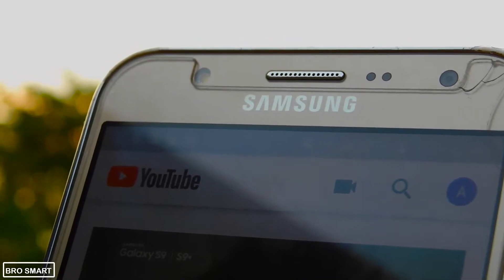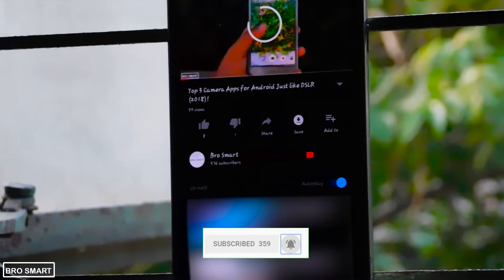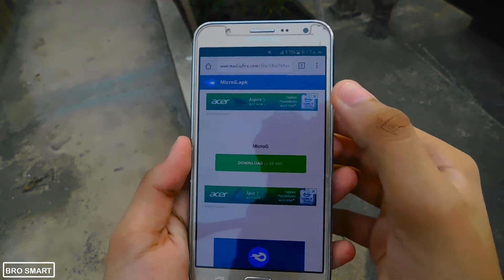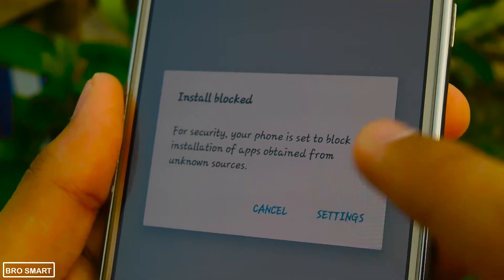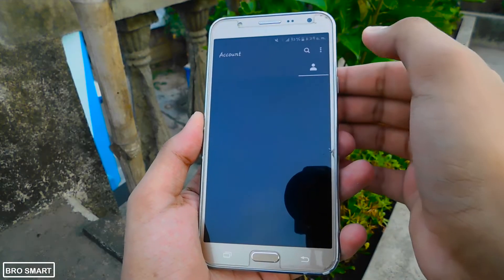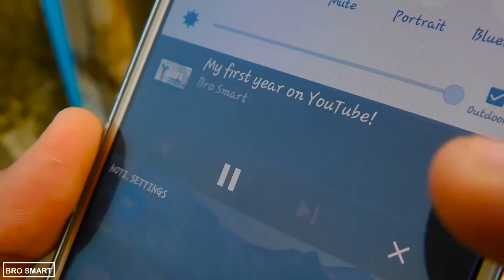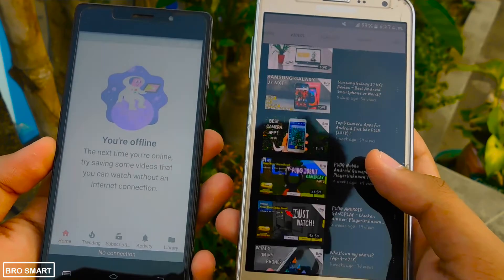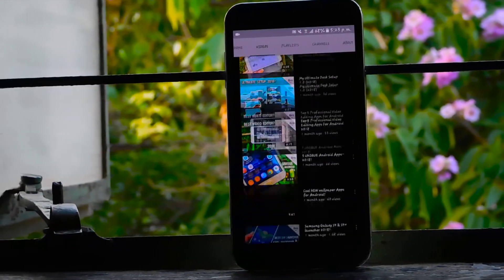Youtube Dark Mode For Android - Without Root! (2018)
How to enable Youtube Dark Mode on any Android smartphone (No Root). This Youtube Dark Mode For Android is useful and trusted. The PC version and iOS version of YouTube has the dark mode feature but on android, this feature is missing.

I upload different tech videos here like top android apps, mobile customization, android tutorials, how to videos and ma3ny more. You will get videos on every Tuesday, Thursday, Saturday and Sunday.